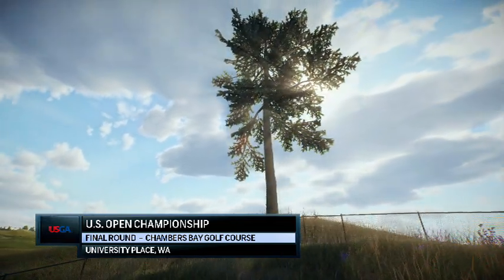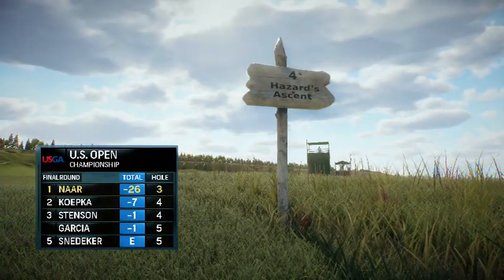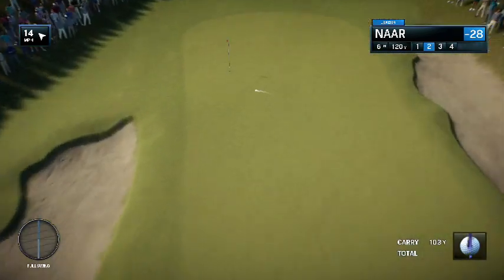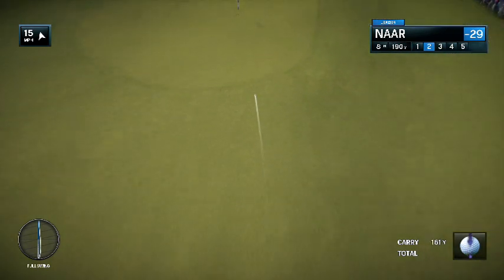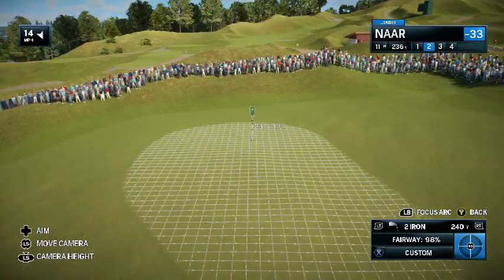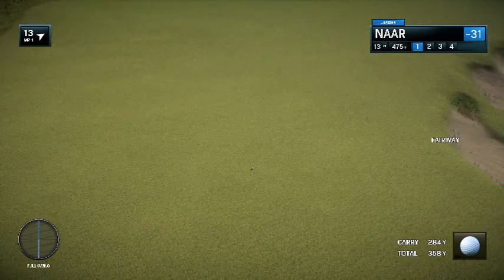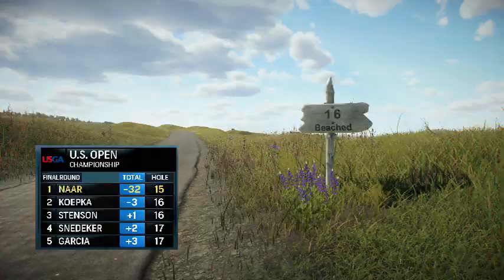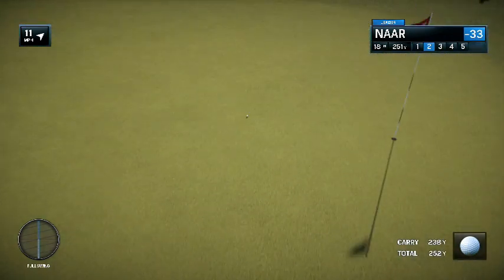My Great Game My Great Capture 2019 08 18 20 21 40 1